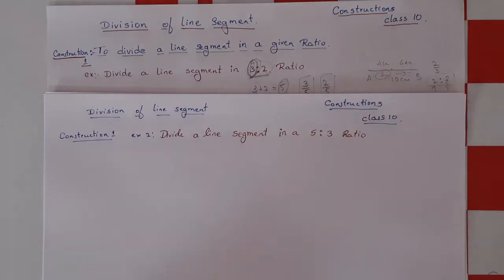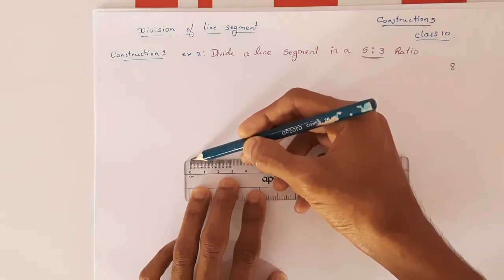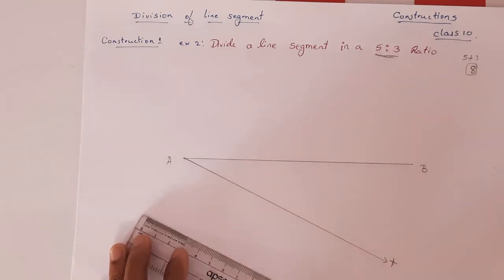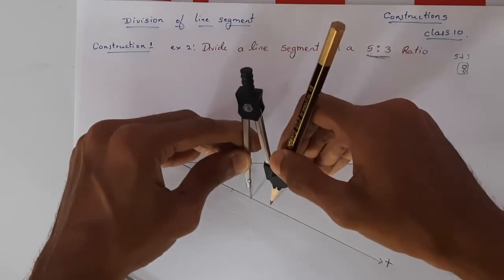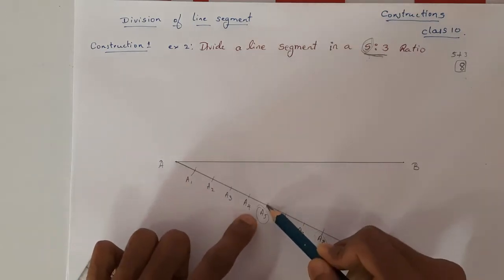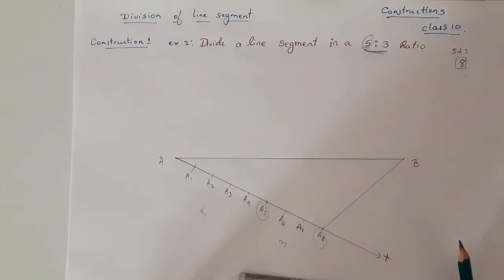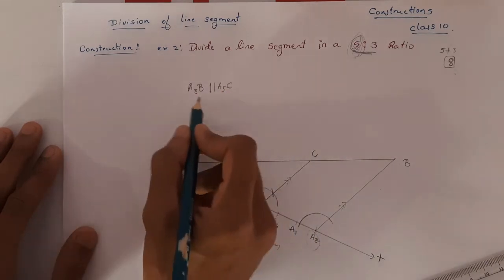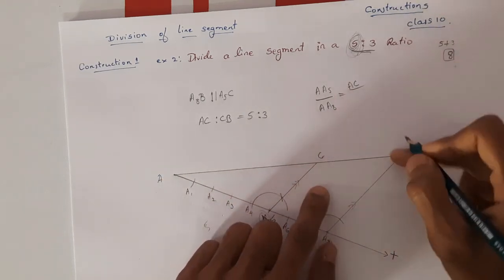constructions class 10 mathematics part 2 | construction 1 : Division of line segment in 5:3 ratio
constructions class 10 mathematics | division of line segment in a given ratio 5:3 part 1